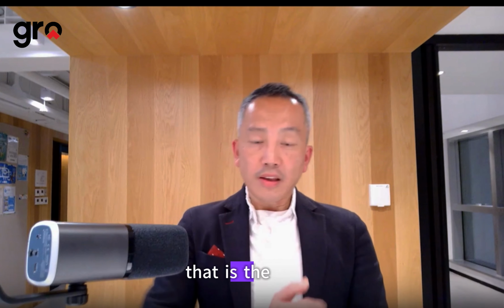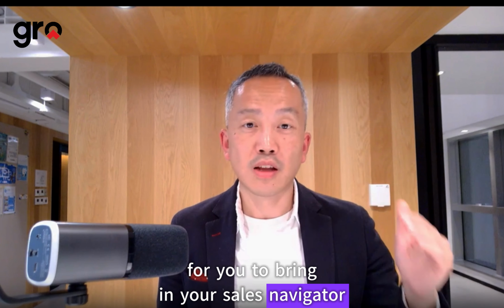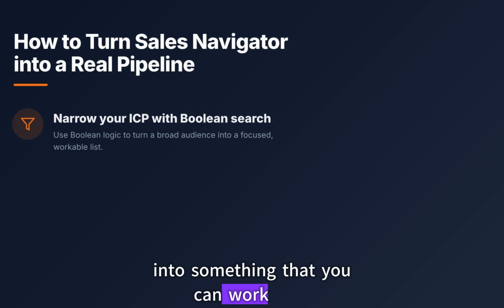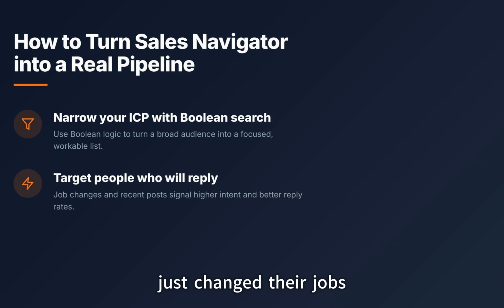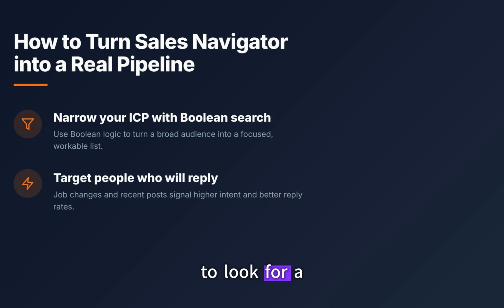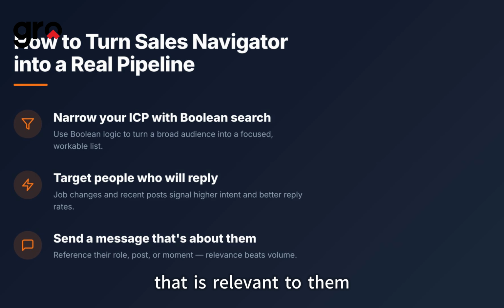LinkedIn Sales Navigator Isn’t Broken—You’re Using It Wrong 🚫🧭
If LinkedIn Sales Navigator isn’t working for you, stop blaming the tool.
You didn’t buy a bicycle — you bought a Ferrari 🚗💨
The real problem? Most founders are driving it like a bike.

In this video, I break down a simple, repeatable Sales Navigator framework that top founders use to turn LinkedIn from endless scrolling into a real B2B sales pipeline.

Most people call what they do “prospecting.”
In reality, it’s just browsing.

Typing “CEO” into the search bar, scrolling for five minutes, and hoping for a perfect match is not lead generation. It’s why Sales Navigator feels like a waste of $100/month.

This video shows you exactly how to use LinkedIn Sales Navigator properly, broken into three proven steps:

✅ Step 1: Who to Target (Build the Foundation)
✔ Effective B2B prospecting starts with precision, not volume.
✔ Instead of using just one or two filters (like job title or seniority), you’ll learn how to:
✔ Use 3–4 core filters (Title, Industry, Location, Company Size)
✔ Combine them using Boolean Search
✔ Turn thousands of irrelevant profiles into under 100 high-quality prospects

👉 This is how real pipelines are built.

✅ Step 2: Why Now? (Find Buying Signals)

The biggest mistake founders make is messaging people who aren’t ready.

In this section, I show you two underused Sales Navigator Spotlight filters that dramatically increase reply rates:

🔹 Recently Changed Jobs
People starting new roles are actively looking for:
✔ New tools
✔ New processes
✔ New solutions

🔹 Posted on LinkedIn in the Last 30–60 Days
If your ICP isn’t active on LinkedIn, nothing will work.
Active posters = higher intent + higher response rates.

Turn these filters on and double your chances of getting replies.

✅ Step 3: The Angle (Turn Noise Into Replies)
✔ This is where most outreach fails.
✔ Prospects don’t care about:
✔ Your company
✔ Your pitch
✔ Your features
✔ They care about themselves.

You’ll learn how to:
✔ Engage with prospects at the post level
✔ Reference their content or recent activity
✔ Start conversations like a founder, not a salesperson
✔ This single shift separates ignored messages from real conversations.

🚀 Why This Framework Works
✔ Repeatable
✔ Scalable
✔ Human
✔ Built for founders doing B2B outbound

This isn’t theory. It’s a practical Sales Navigator system you can apply today.

🔔 What’s Next?
✔ If you’re tired of burning $100/month on Sales Navigator without results:
✔ Watch the next episode where we reveal a better alternative to Sales Navigator

Gro AI is the all-in-one sales co-pilot built for B2B sales teams, marketing agencies, and business owners and founders.

☑️ ˜”*°• ˜”*°•👉 Gro AI 👈°*”˜ •°*”˜ ☑️

Thank you all for your continued love and support! ✨